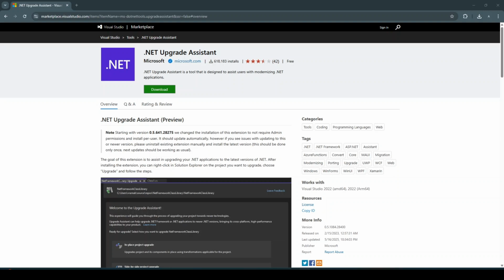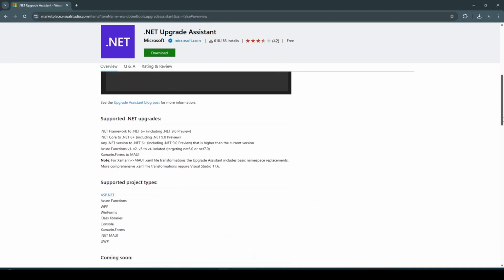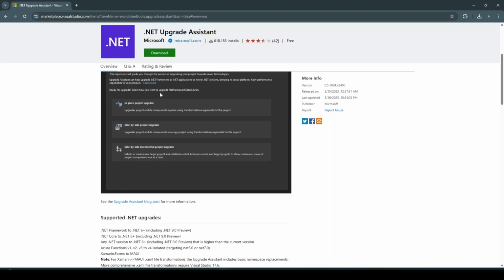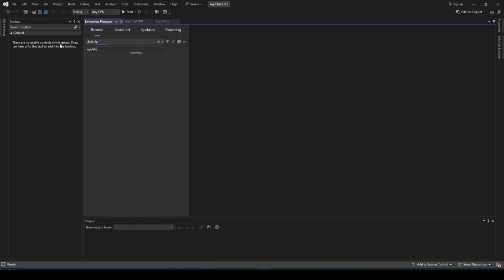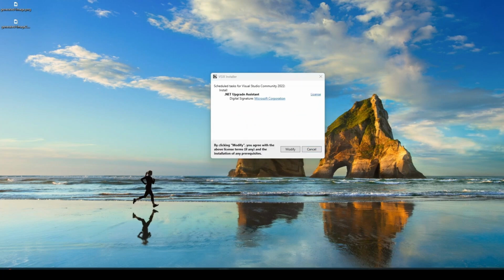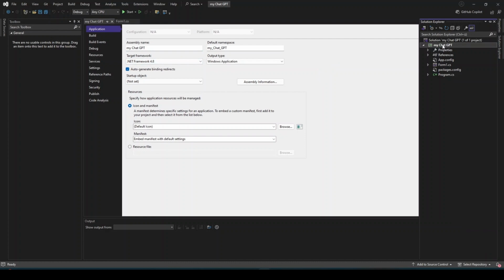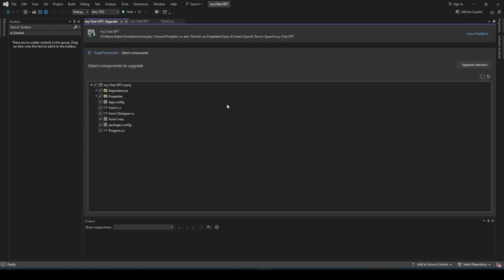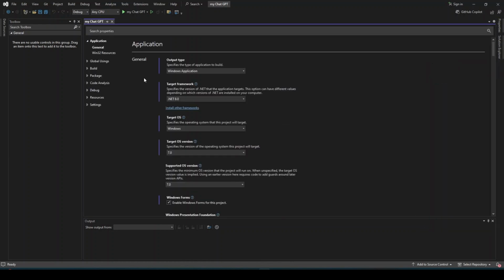Upgrading WinForms from .NET Framework to .NET 8 in Minutes with This Free Tool!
Learn how to upgrade your old .NET Framework Windows Forms or WPF apps to modern .NET 8 using the official .NET Upgrade Assistant — step by step! In this tutorial, I'll show you how to install the extension in Visual Studio 2022, upgrade your projects, handle build issues, and get everything running smoothly.

Whether you're working on legacy apps or getting ready for the future of .NET, this tool will save you hours of manual work.

.NET Upgrade Assistant

.NET Framework 4.8 → .NET 8